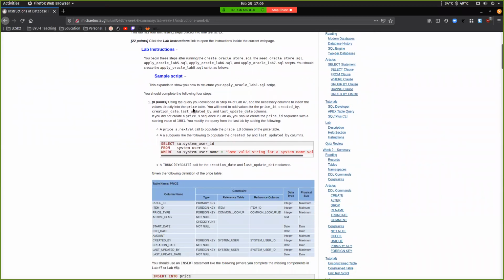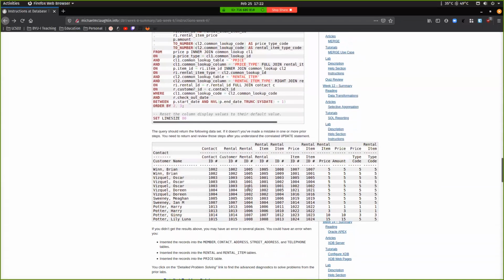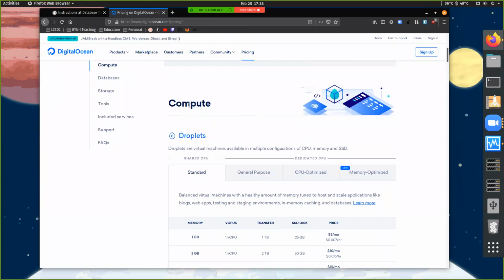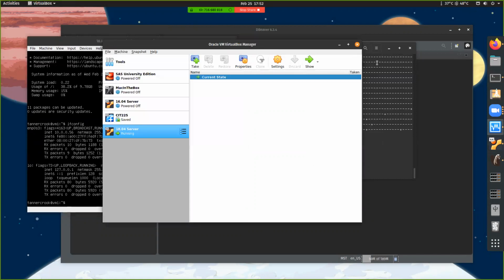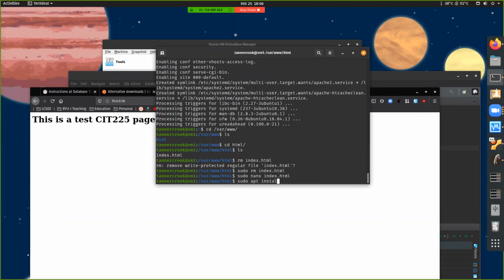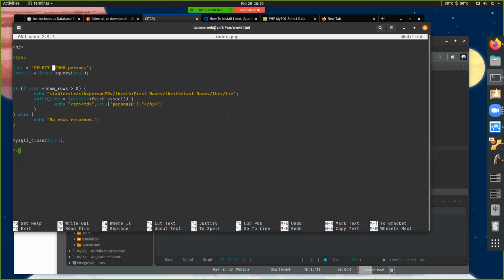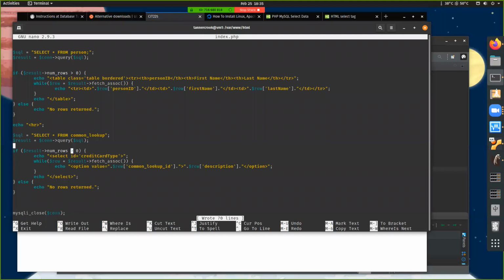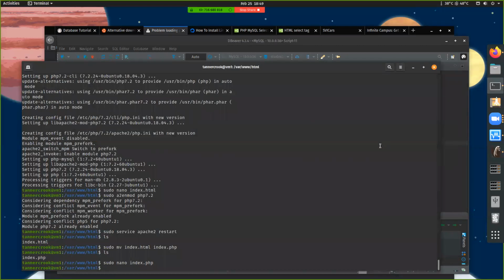CIT225 - Winter2020 - Week 8